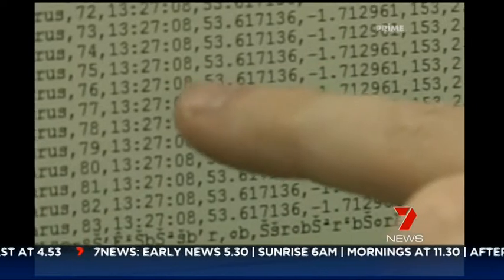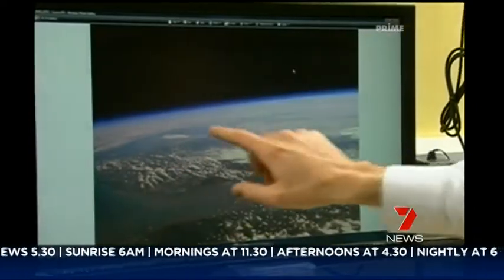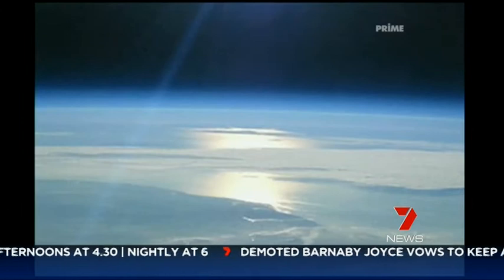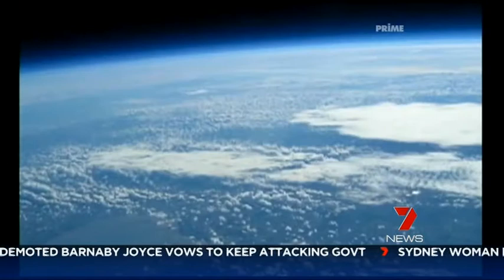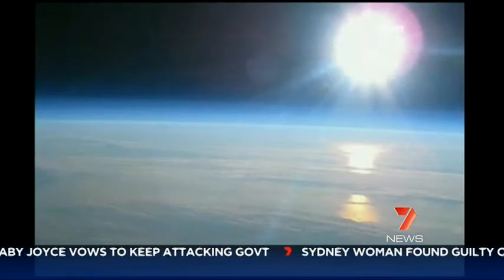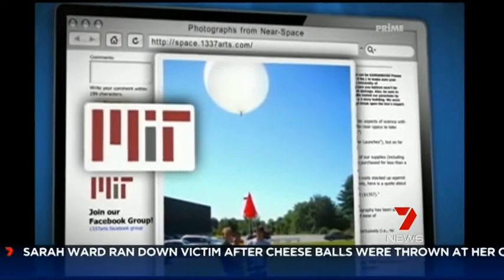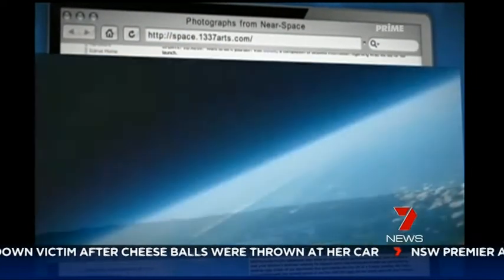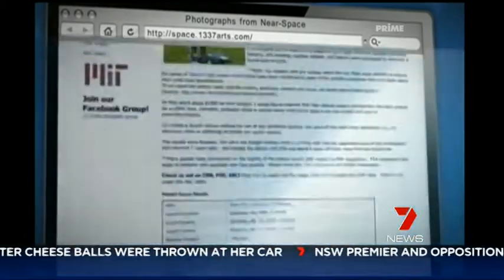Pictures taken from 100,000ft: it can be done cheaply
A story on the news today that has even NASA amazed. An enthusiast in the UK has flown a consumer digital camera up to a height of about 100,000ft (30km in the air, described as "the edge of space") using a helium balloon, took pictures of the UK and a part of Europe parachuted the camera safely back to Earth, and tracked it down using GPS equipment.

Shown on Seven's 4.30 News 26/3/2010